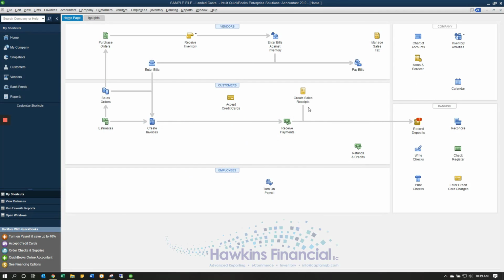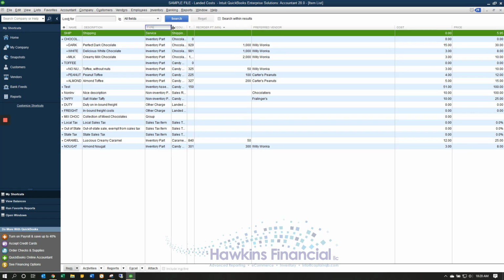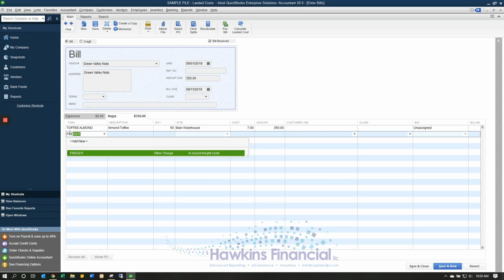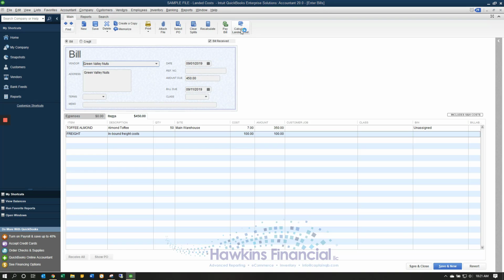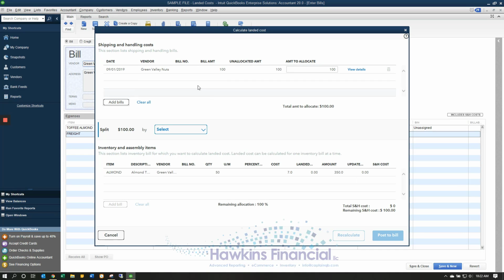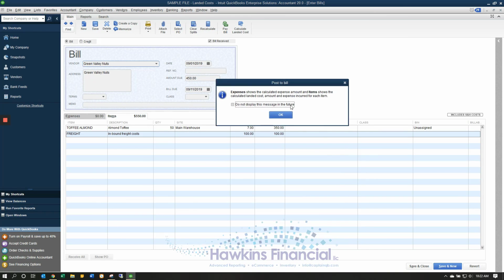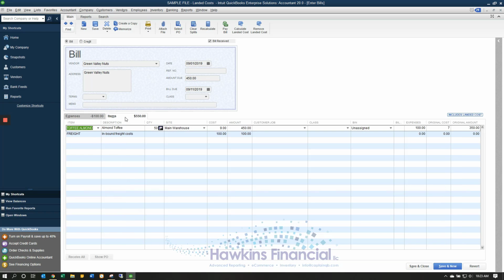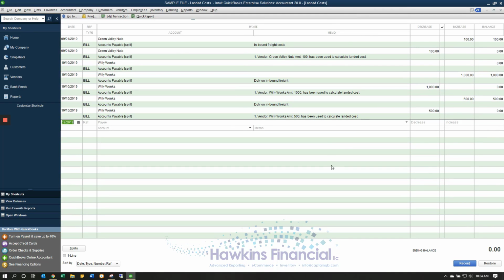QuickBooks Landed Cost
How to track Landed Costs in QuickBooks